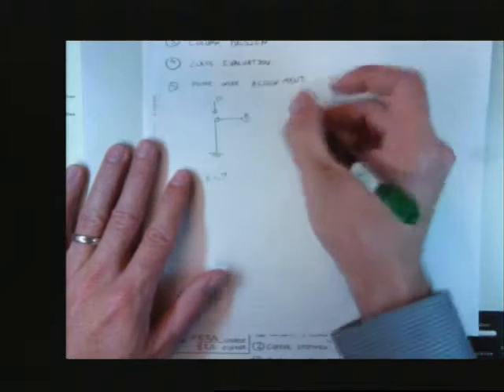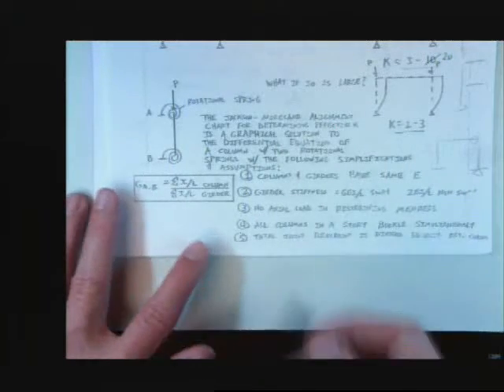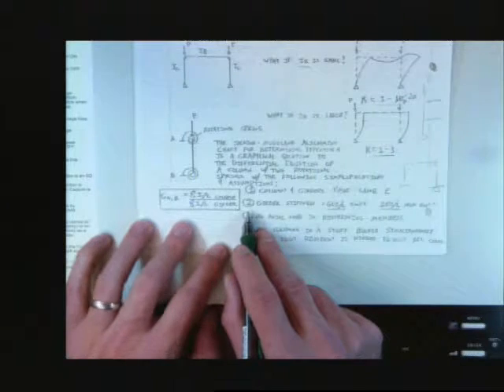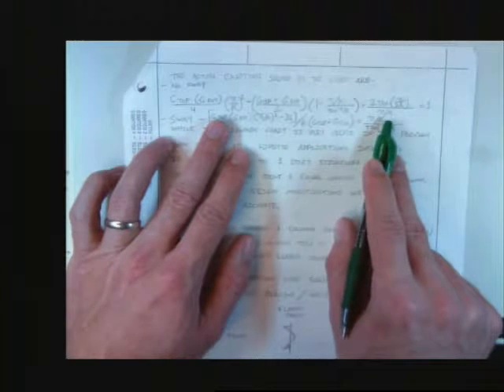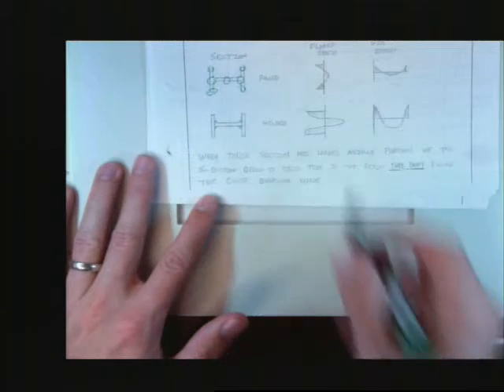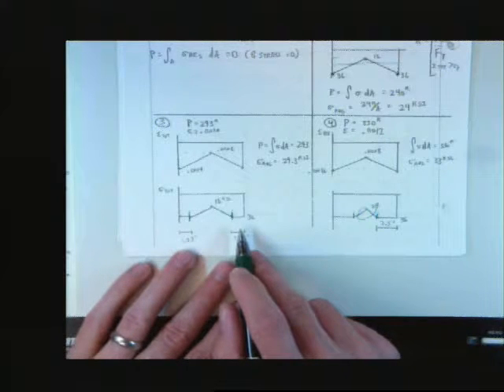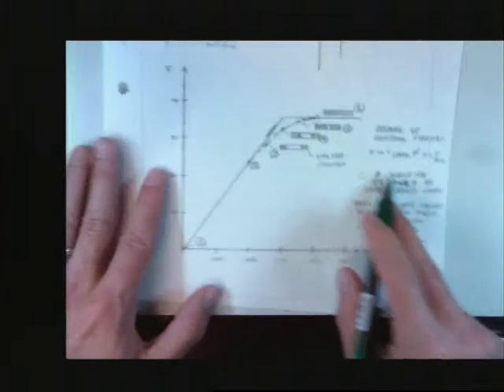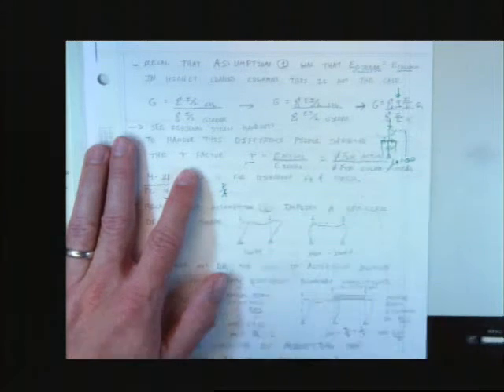Introduction to Columns - Kl/r and Alignment Chart pt 2 - Simple Steel 31